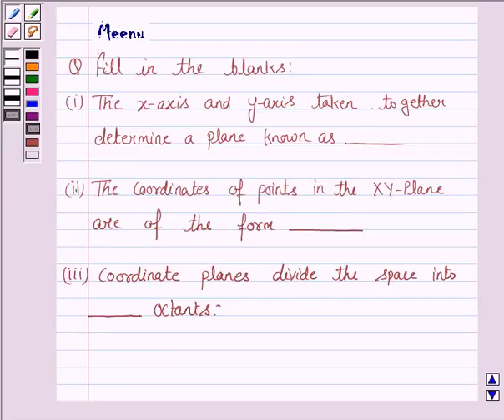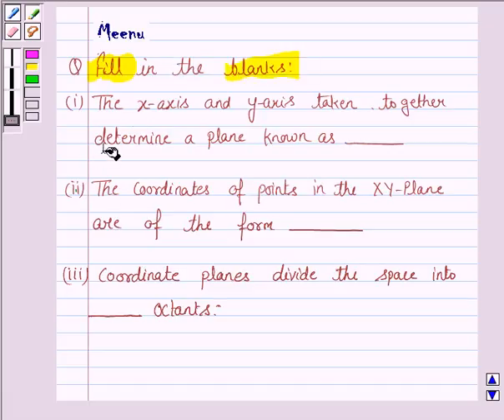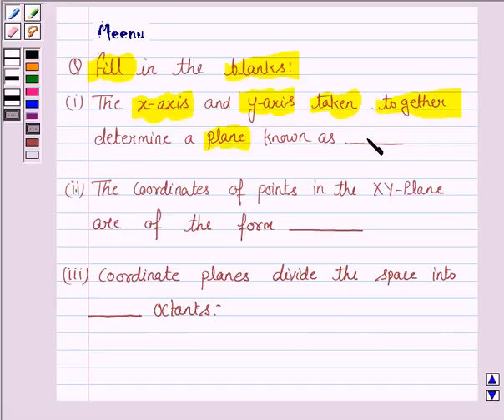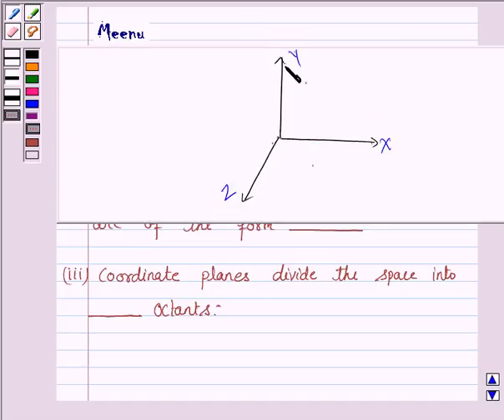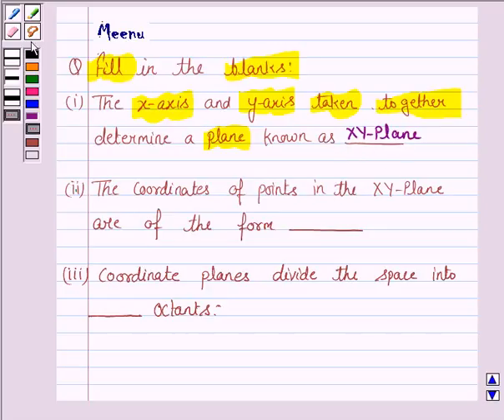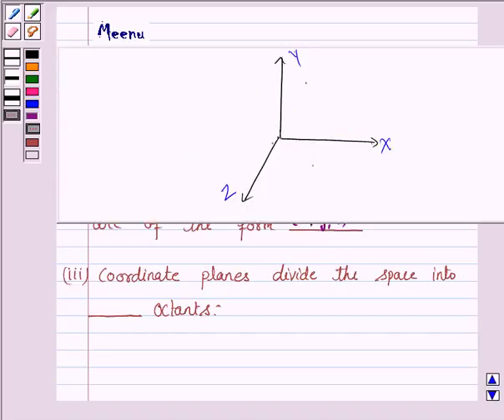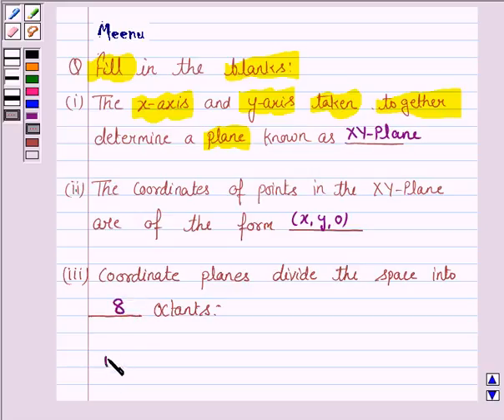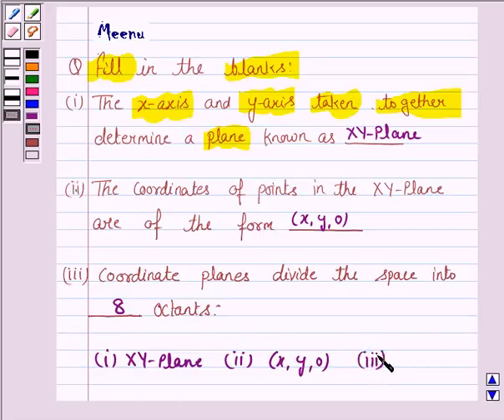Maths XI NCERT 12 12 1 4